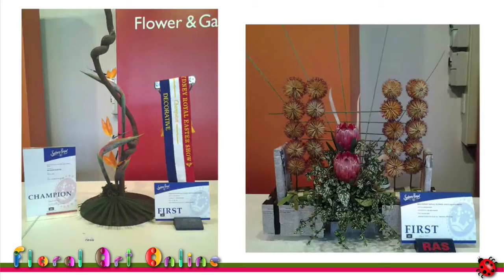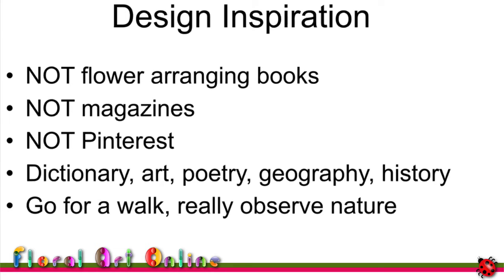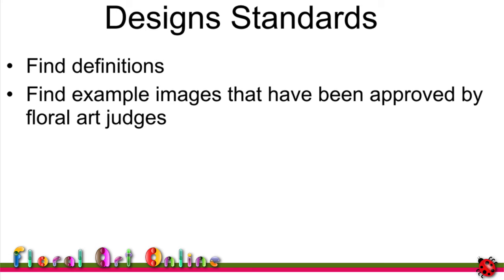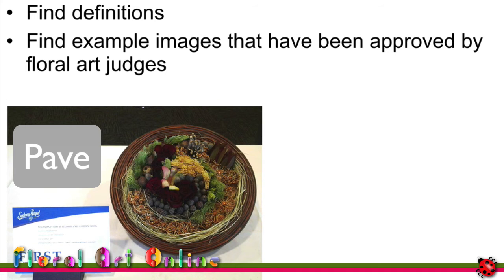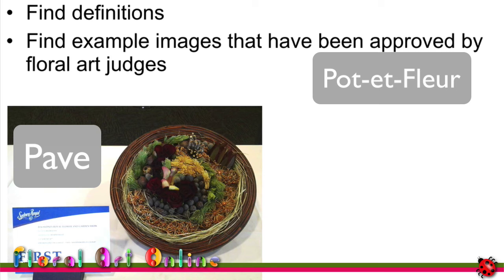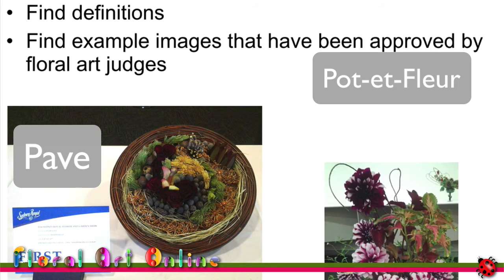How Do You Find Floral Art (Flower Arranging) Design Inspiration For A Competition?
Join me for a personal floral art competition design review as I share with you where I look for inspiration for my competition design interpretations.

Other Videos in this series cover both interpretive and defined design styles using a variety of stagings and sizes.

Enjoy this video and the series that I hope will help you enjoy floral art flower arranging as much as I do.

Kim